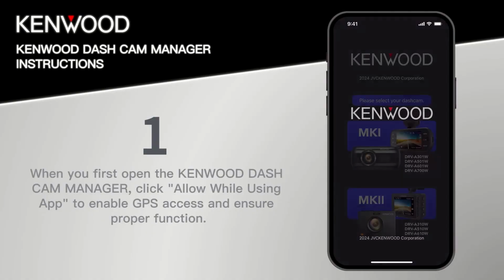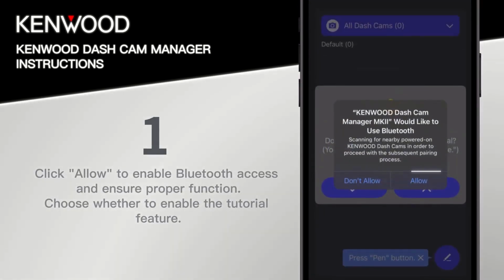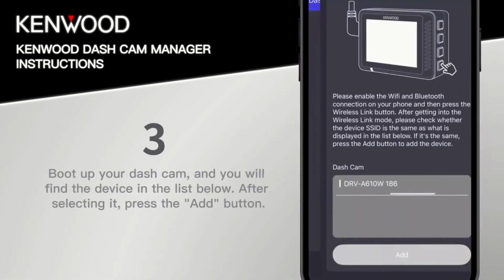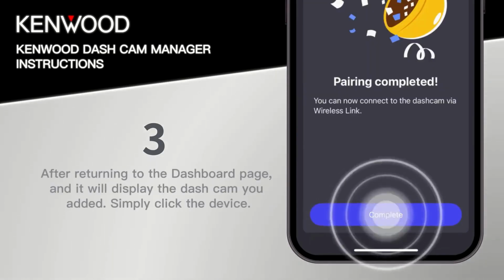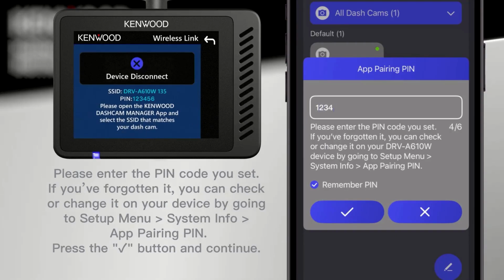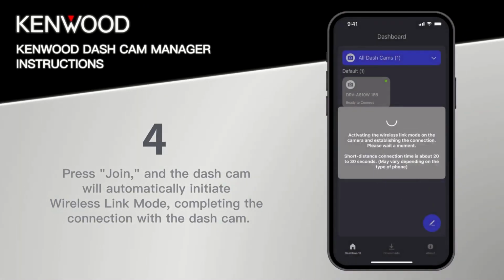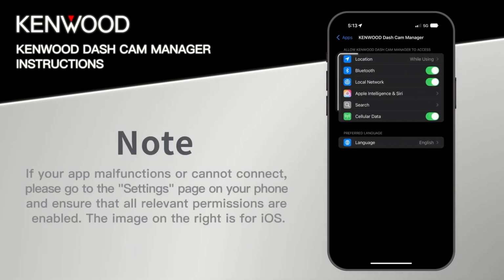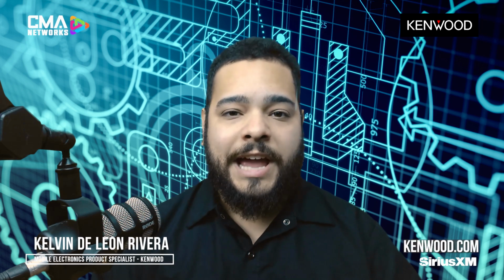HOW TO SET UP THE APP FOR KENWOOD DASHCAMS